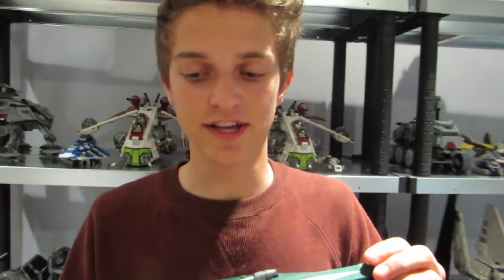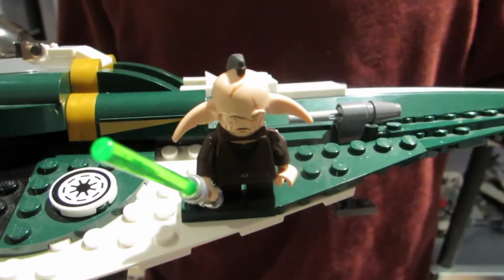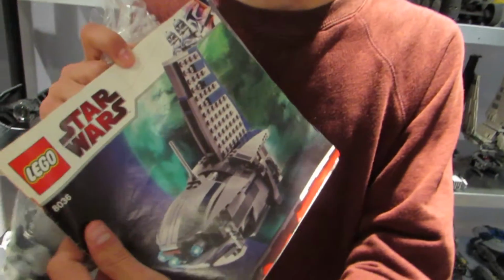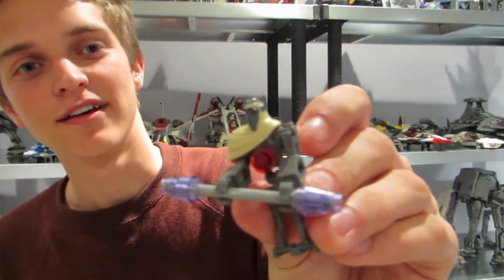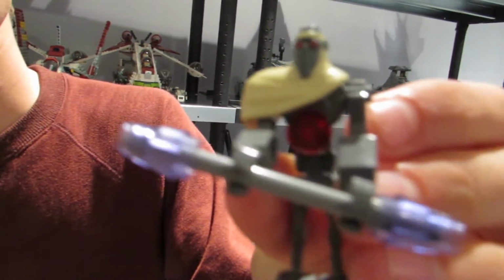HUGE LEGO STAR WARS HAUL! LEGO HAUL #4 ($100)